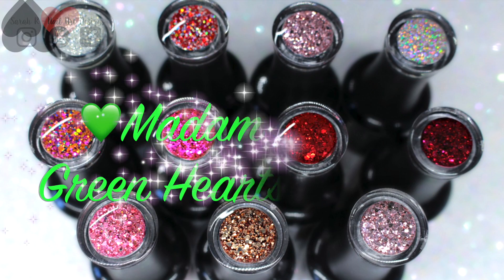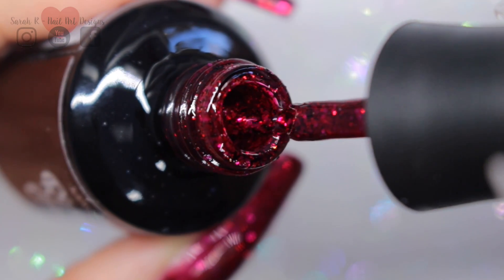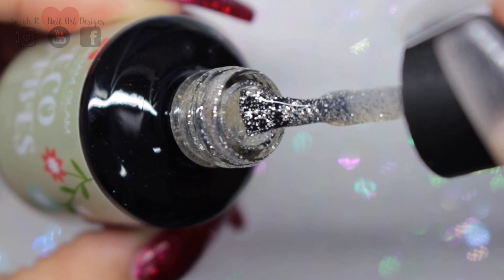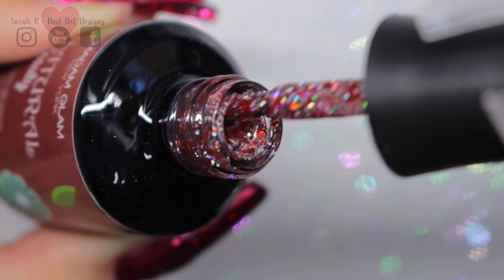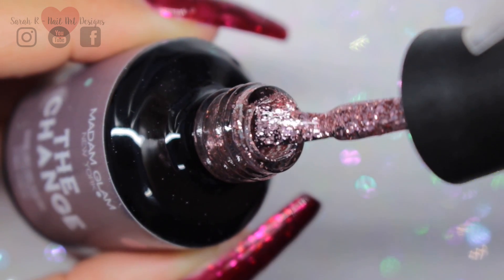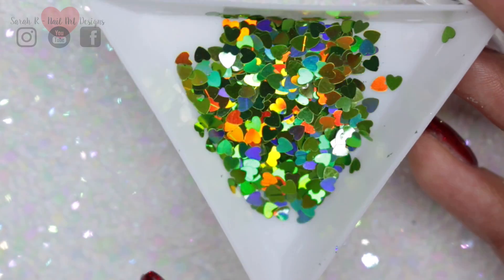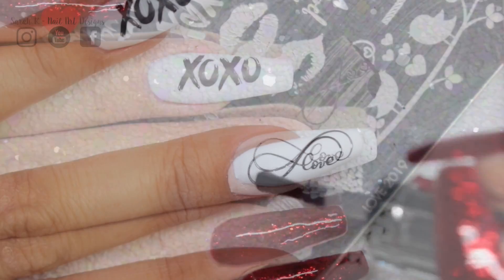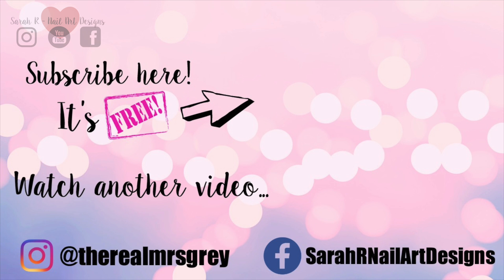💚V-DAY NAILS | 40% OFF MADAM GLAM GREEN HEARTS GLITTER COLLECTION💚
**OPEN ME**

**PRSAMPLE - This video features products provided for review all opinions and ideas are my own.

💚COUPON CODES FOR MY FOLLOWERS💚
ALWAYS VALID
SARAHRNAD30 ~ Can be used SITEWIDE including this new collection)

SARAHRNADVday40  ~ will be valid between February 14-15, only for the Green Hearts collection. This collection will not included in any other sales.

💚UK MADAM GLAM - LILLY BEAU💚
USE CODE SARAH FOR 20% off

🎶MUSIC🎶
Song: Ikson - Stardust [Free Music Library]